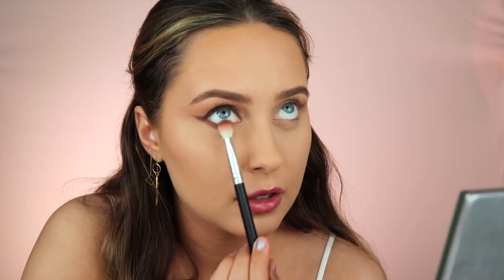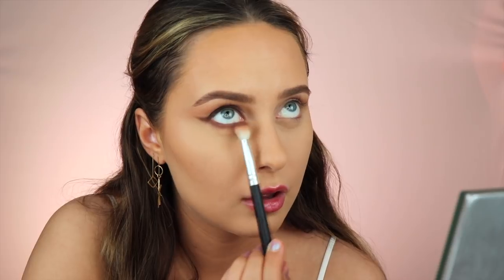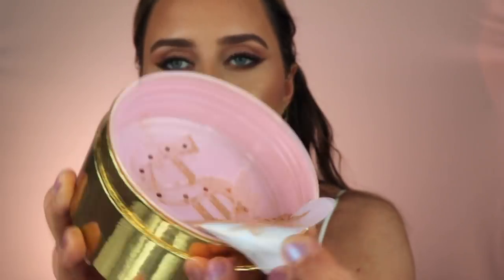SULTRY EYESHADOW & FLAWLESS SKIN | SOFT GLAM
My most requested GO TO Makeup look! which is basically a soft smoked out eyeliner, and GLOWING skin

Laura Mercier Flawless Lumiere radiance perfecting foundation (cashew 2N1)

TooFaced born this way Full coverage concealer (light beige)

ELF camp 16H concealer

Laura Mercier translucent setting powder

TooFaced Pretty mess eyeshadow palette

Buxom Mascara

Charlotte tilbury bronze & glow palette

Benefit Hoola Bronzer

Nars Orgasm blush

Farsali Rose gold skin mist

Too Faced Highlighter

Too Faced Pat the puss body shimmer

Buxom Lip liner (hush hush)

ABH pure hollywood liquid lipstick